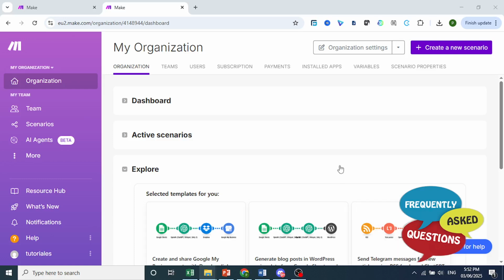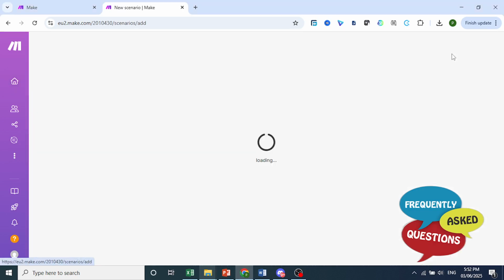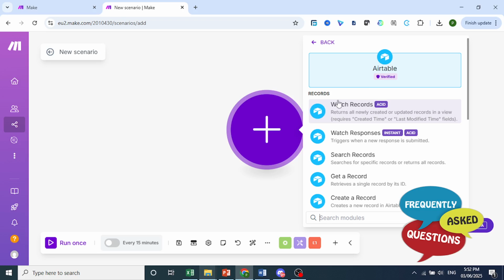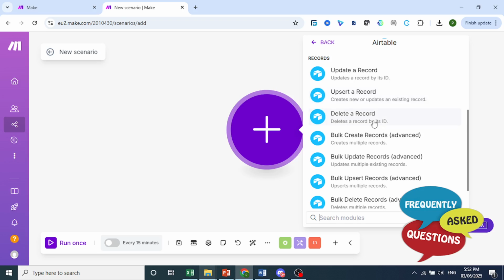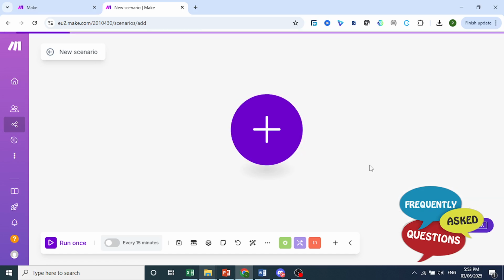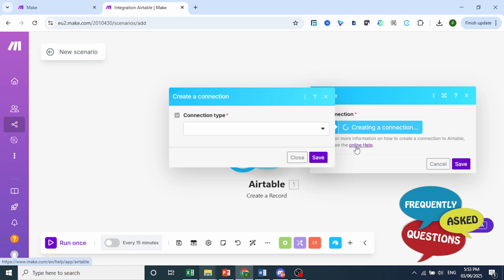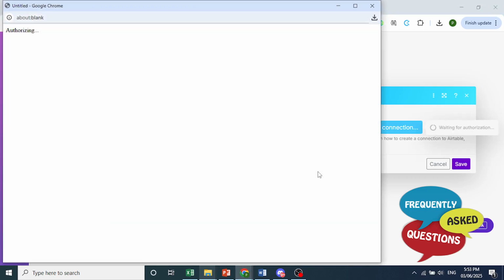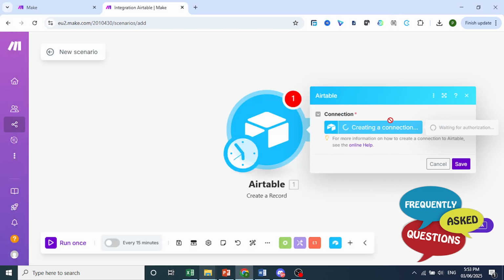HOW TO CONNECT AIRTABLE WITH MAKE.COM (2026)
HOW TO CONNECT AIRTABLE WITH MAKE.COM

In this video we show you HOW TO CONNECT AIRTABLE WITH MAKE.COM. If you want to know HOW TO CONNECT AIRTABLE WITH MAKE.COM then this video is perfect for you.